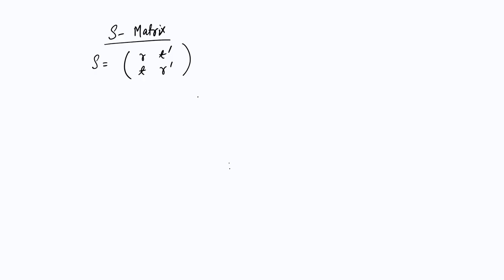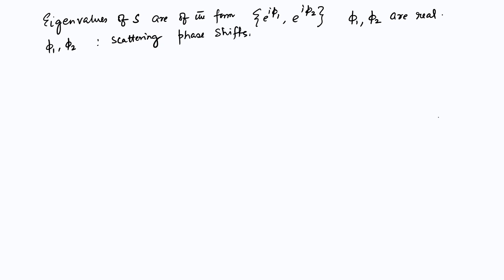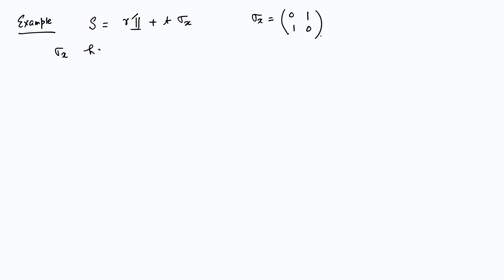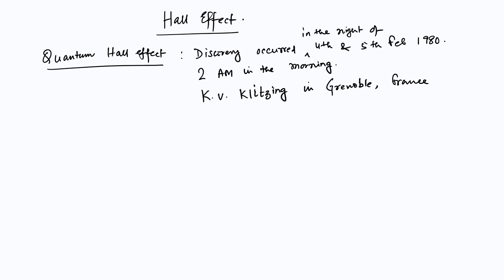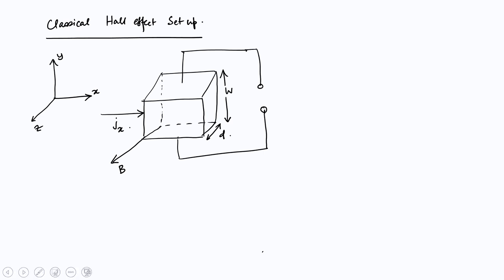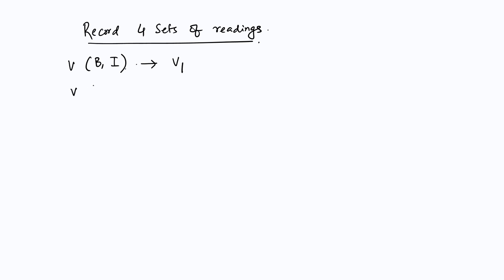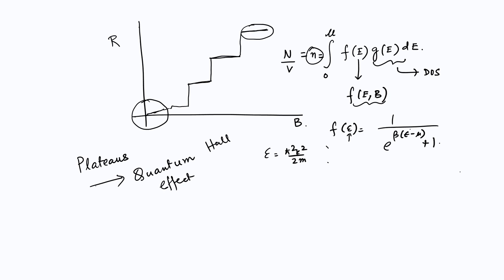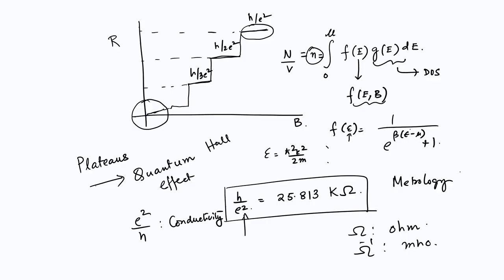Lec 2: S-Matrix, Reflection & Transmission